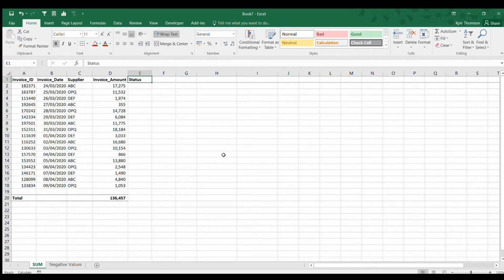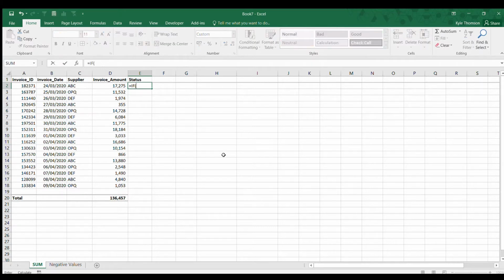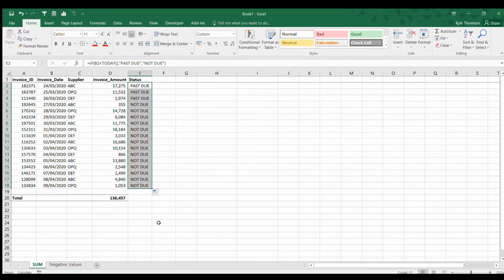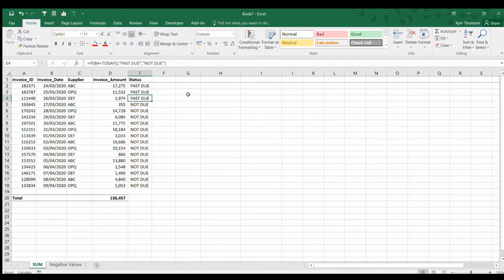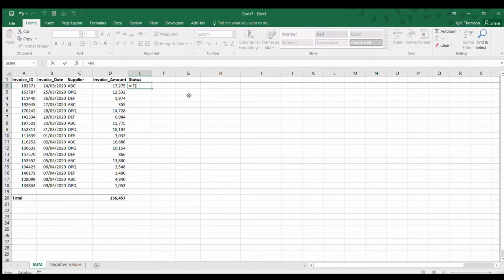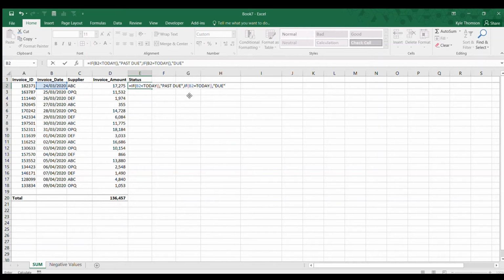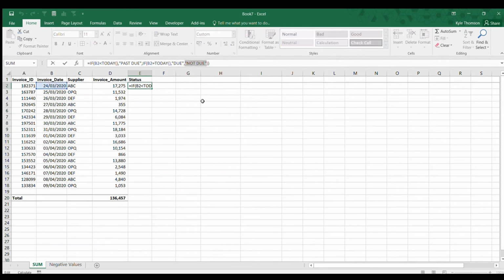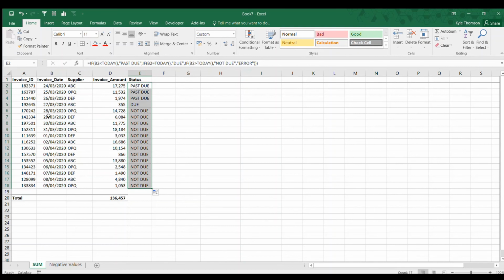Excel Tutorial - IF and Nested IF Statements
In this video, I will demonstrate how to use the IF statement in excel. I will also demonstrate how you can nest IF statements inside each other to evaluate multiple criteria and output a result.